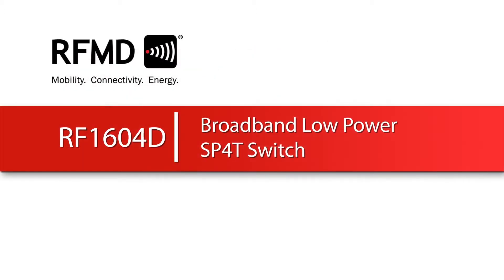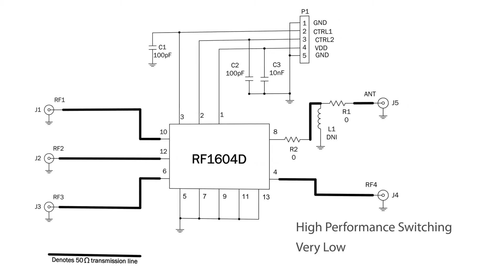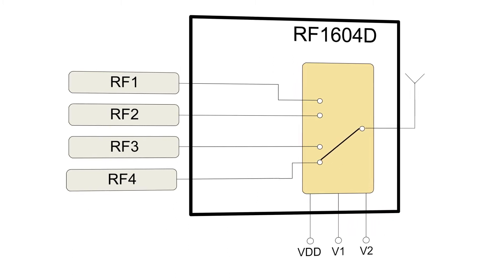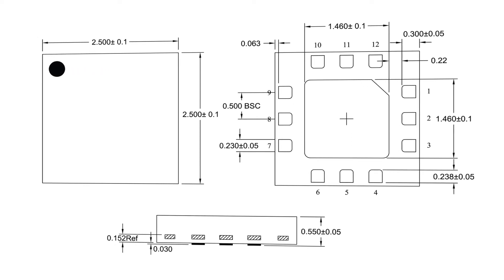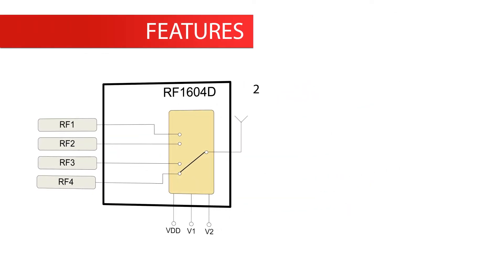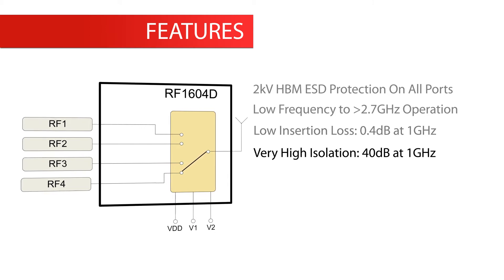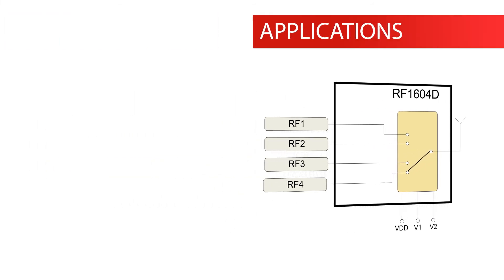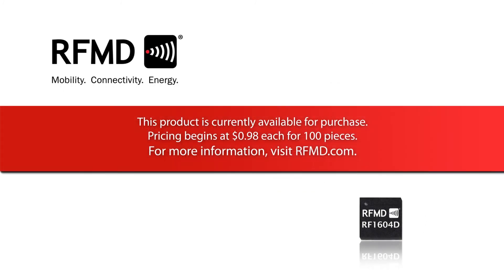Broadband Low Power SP4T Switch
RF1604D is a single-pole four-throw (SP4T) switch designed for Receive Diversity switching applications. The RF1604D is ideally suited for battery operated applications requiring high performance switching with very low DC power consumption. The RF1604D features very low insertion loss with excellent linearity performance down to 1.3V control voltage. Additionally, RF1604D includes integrated decoding logic, allowing just two control lines needed for switch control. The RF1604D is packaged in a very compact 2.5mm x 2.5mm x 0.6mm, 12-pin, leadless QFN package. No DC-blocking capacitors are required on RF paths unless DC is applied externally to the device ports.